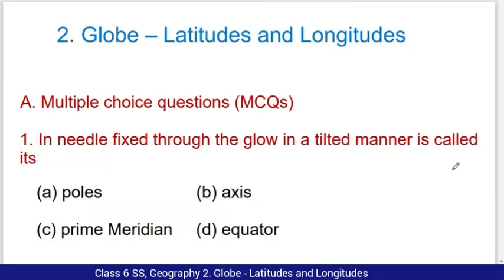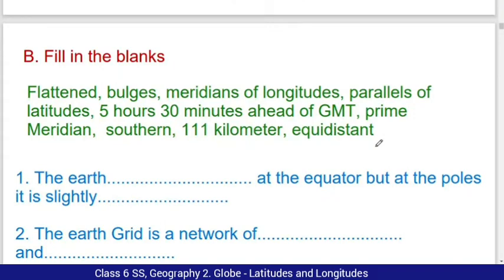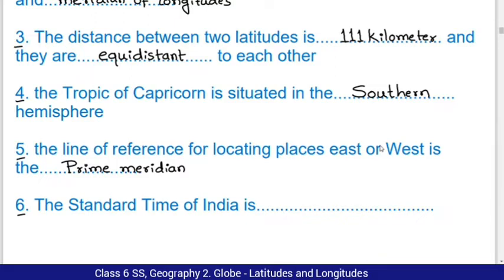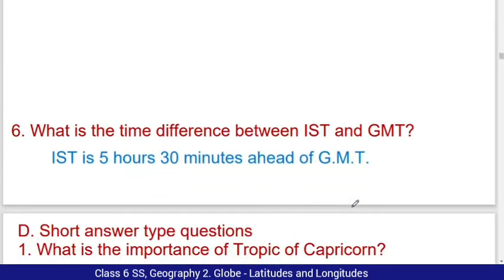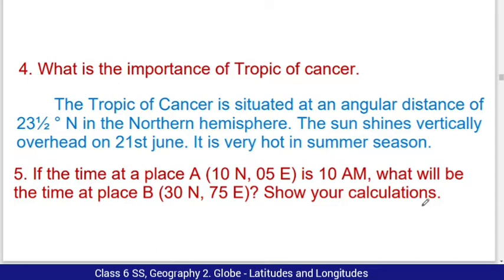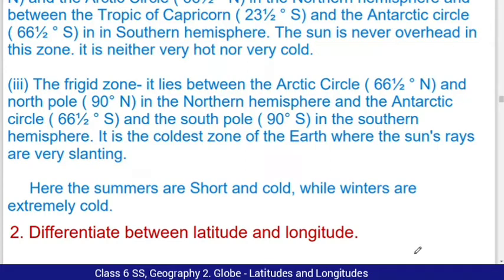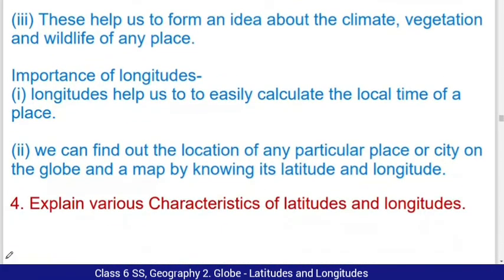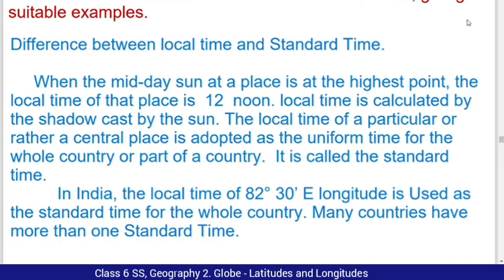2. Globe-Latitudes & Longitudes//geography//Class 6//success book//Q&A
2. Globe-Latitudes & Longitudes, Class 6th Geography Q&A ‎@trickstocrack